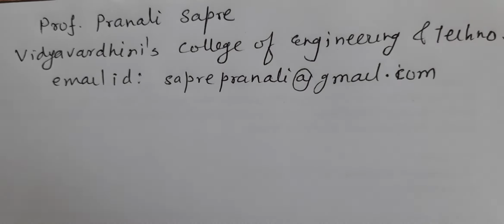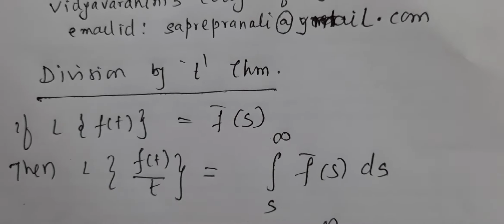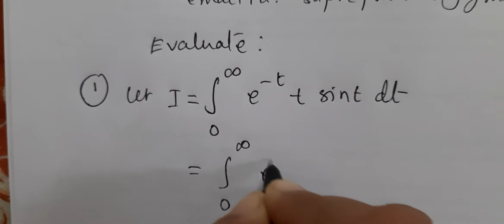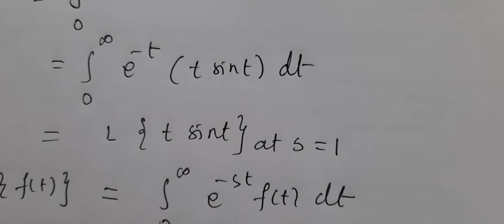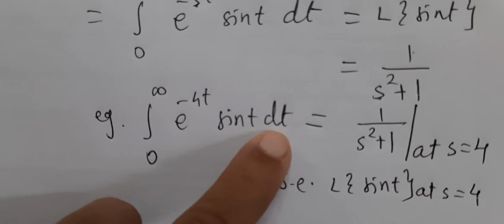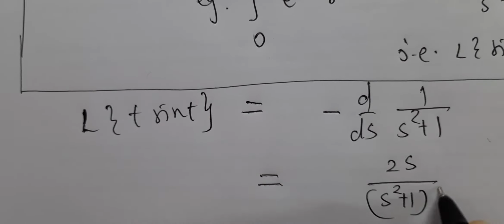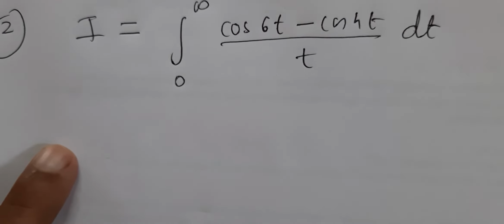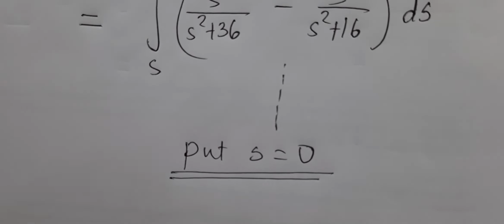Laplace Transformation-7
How to evaluate integration using Laplace Transformation